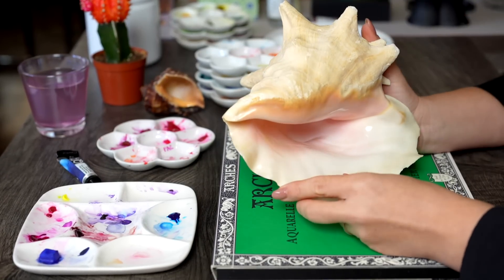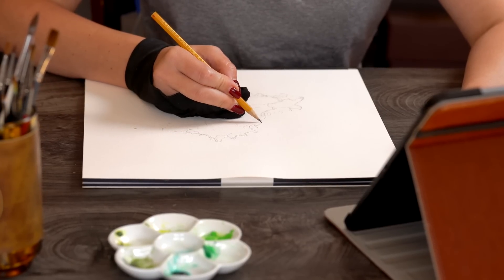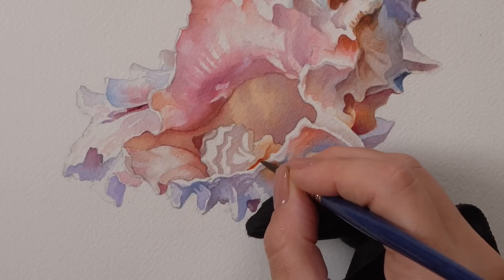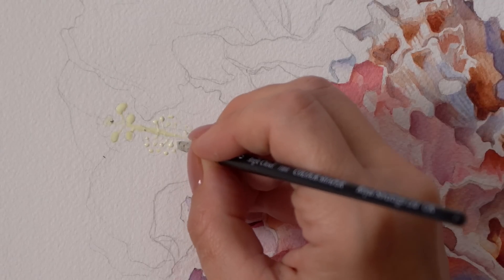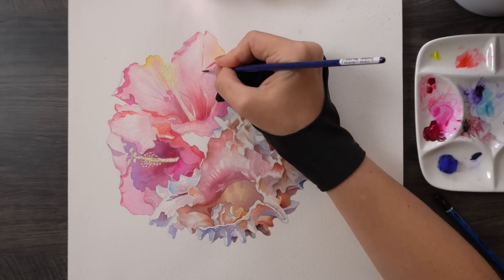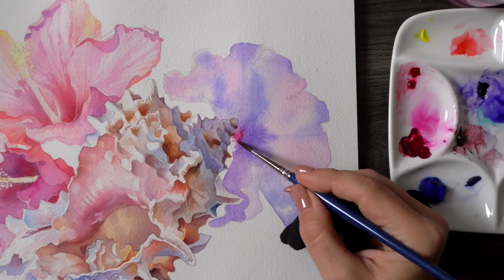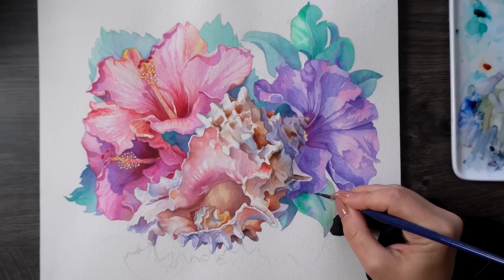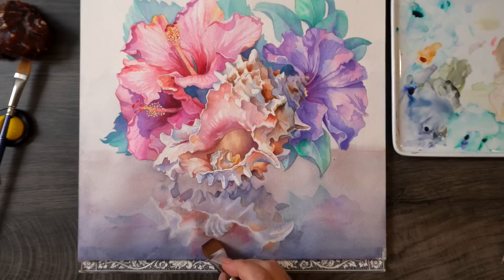HOW TO IMPROVE YOUR PAINTING SKILLS 🐚 Advanced Watercolor Techniques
In this video I will show you how to approach any complex watercolor subject. Using a shell,  I will demonstrate you my typical watercolor process start to finish. You will learn how to reduce "creative anxiety", set clear goals, and feel more confident about your art. You can apply these principles in any multi-layered multi-colored painting that features a variety of overlapping details.

🎨 MY REAL-TIME ART CLASSES ON SKILLSHARE: Enjoy my in-depth watercolor classes on SkillShare (the link will give you 7 days of FREE access)

🎨 WATERCOLOR SUPPLIES:
APPLICATOR Color Shaper
PAPER: Arches Cold Pressed block, 12 x 12, 140lbs
BRUSHES: Escoda Chronos
MEEDEN 12 Well Round Porcelain Artist Paint Palette
GLOVE: Protective Glove from Laughing Paw